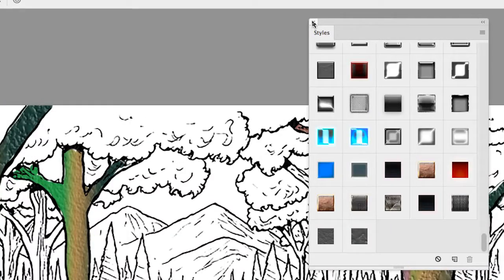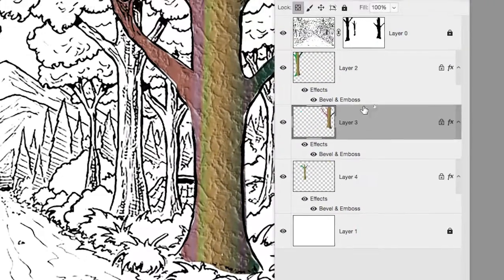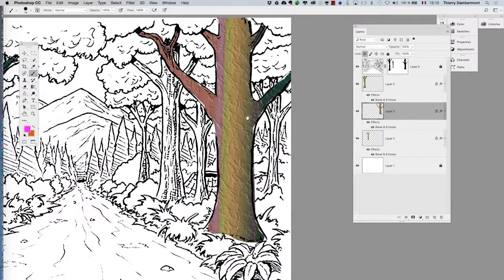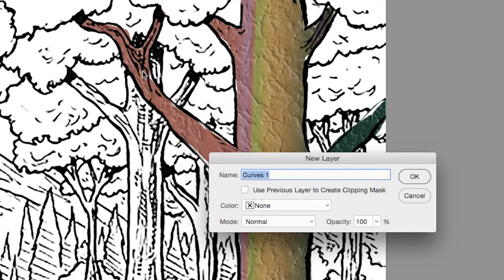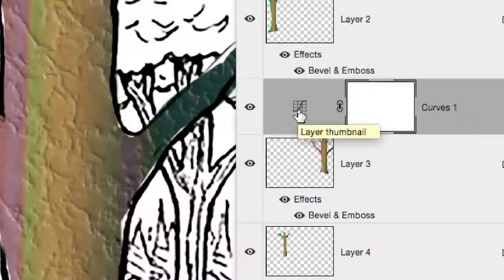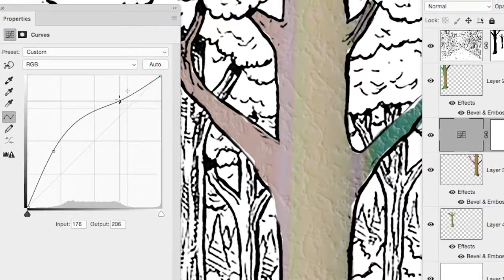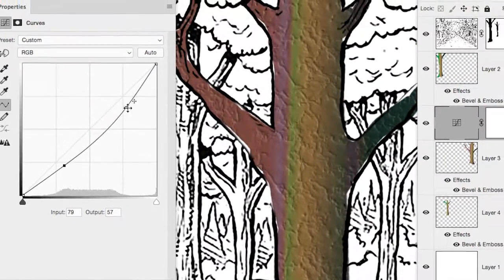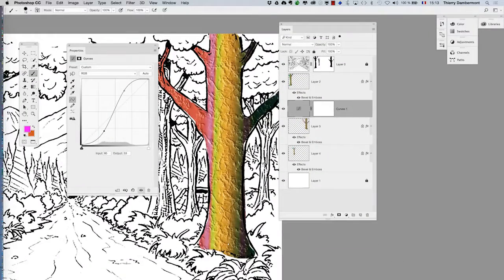Colorize a drawing with PS part 16 720 - Adobe Photoshop with Thierry Dambermont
Il est aussi cadre permanent spécialiste de Photoshop et de la gestion des couleurs dans la section infographie de la Haute Ecole Albert Jacquard qu'il a largement contribué à mettre en place dès 1997, trois ans avant son démarrage officiel.